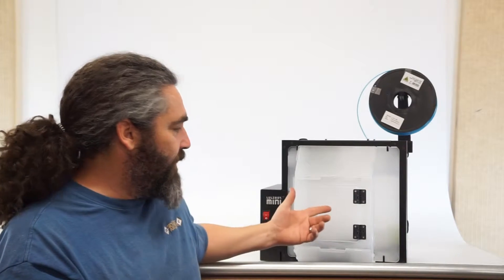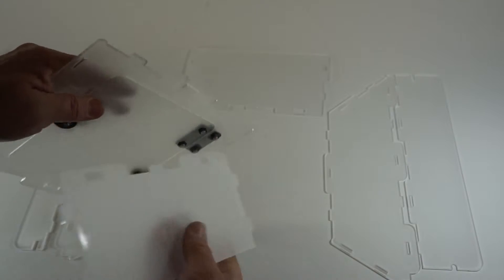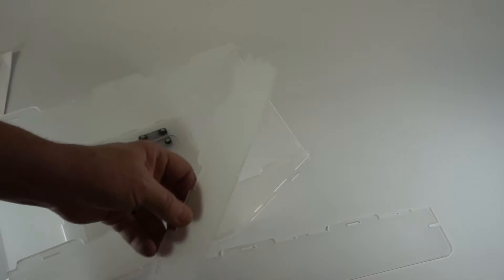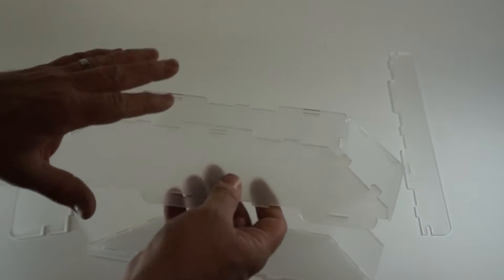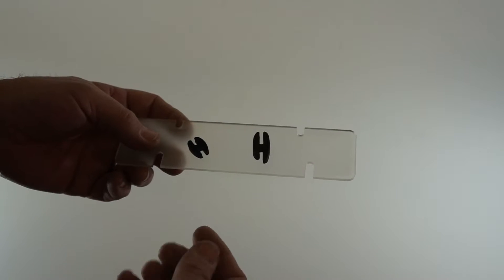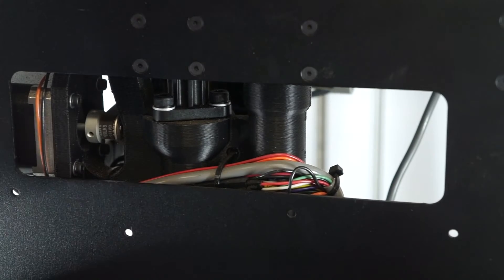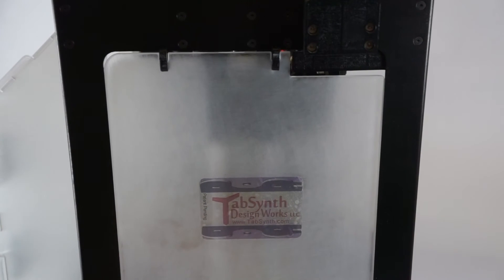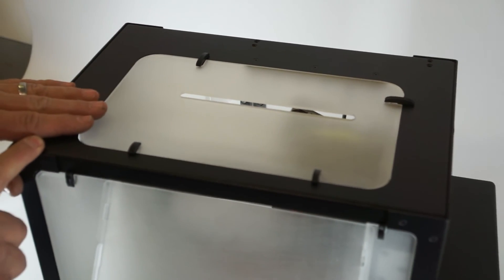TabSynth Lulzbot Mini Enclosure Instructional Video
This instructional video, by TabSynth Design Works LLC, is for our Lulzbot Mini 3D Printer Enclosure. This enclosure fits closely into the panel openings on your printer reducing drafts on the print platform, the tendency for warping on larger prints, and improving print quality. Our enclosure is meant to reduce the environmental variables that can adversely impact your printing.
Enjoy your enclosure, and for more information about TabSynth and our other 3D printer products,
 Happy Printing!
Video by James Rasmussen, April Schuldt and Natawhis G. Schuldt.